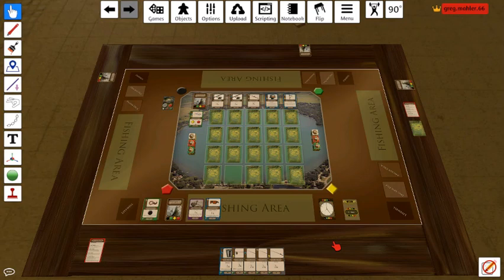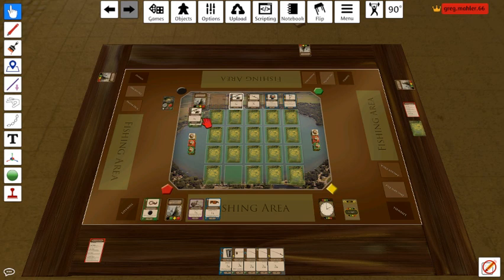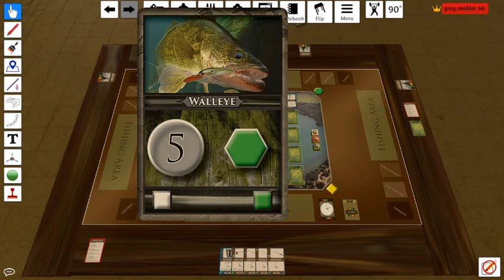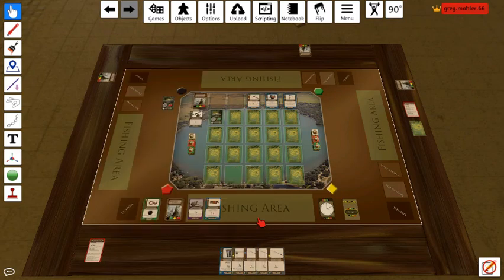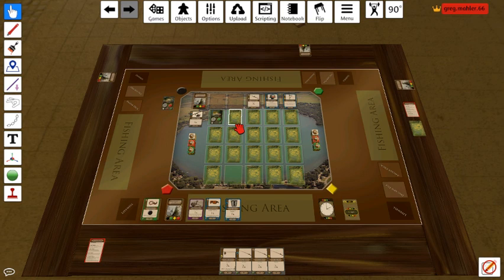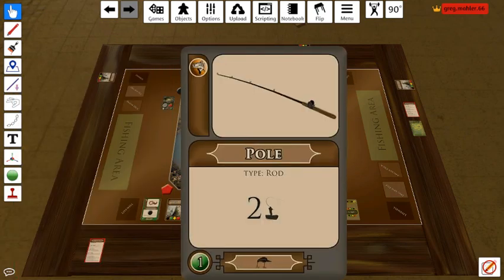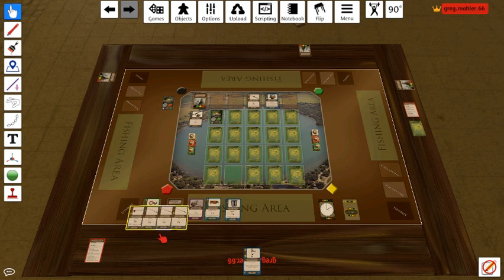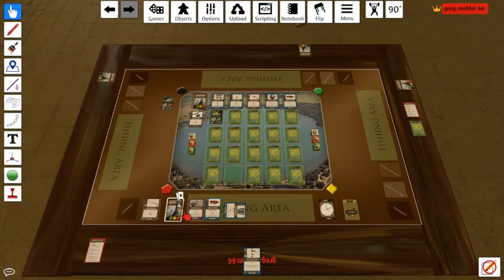Turn 2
Tournament Fishing: DBG Solo